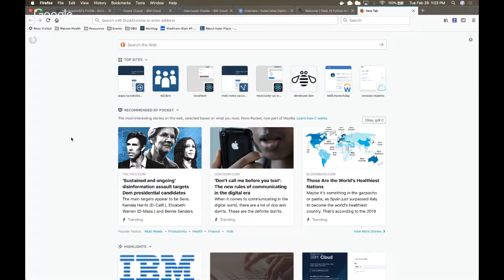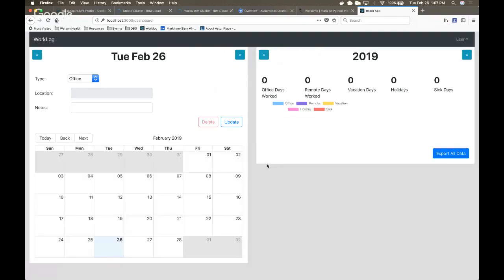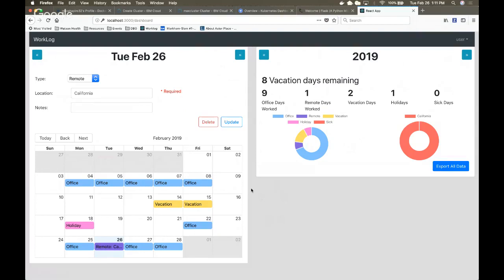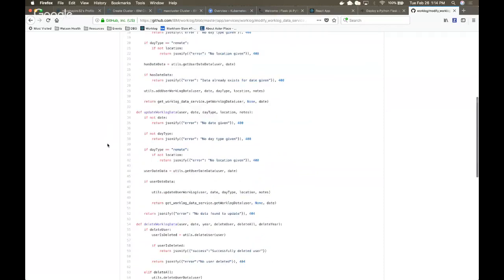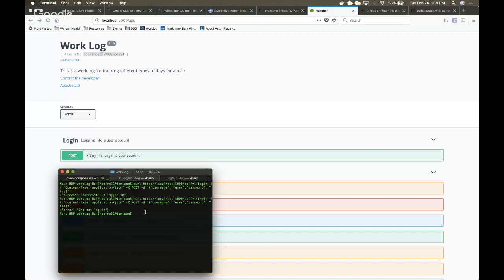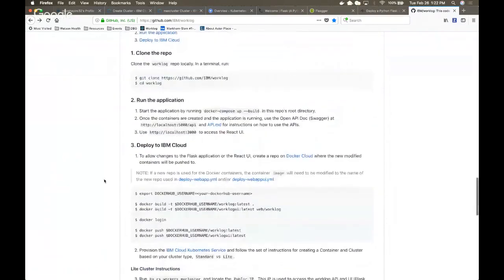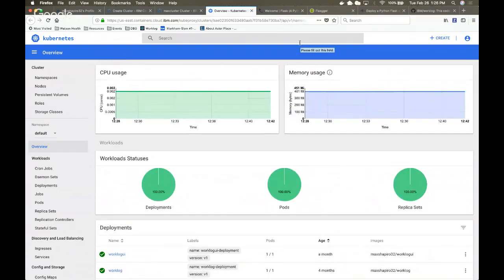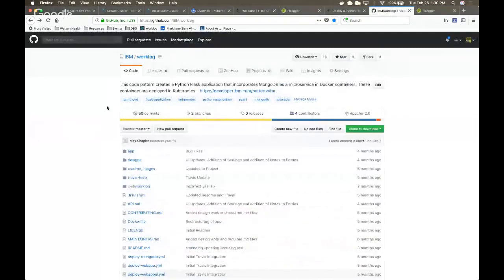Deploy a Python Flask application in Kubernetes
Max Shapiro will explain how to create a Work Log web application using Flask, MongoDB, and Kubernetes.